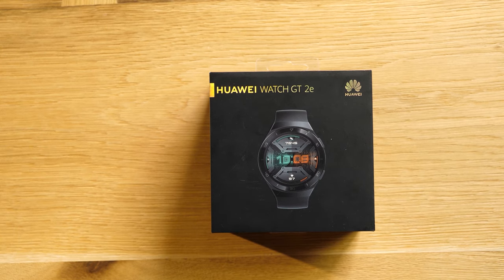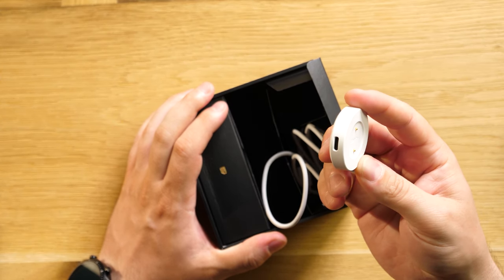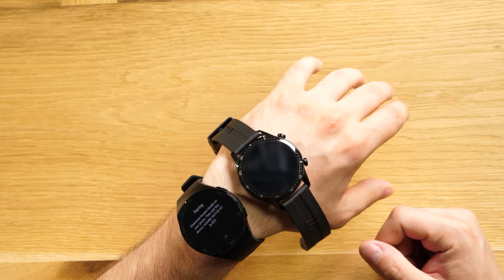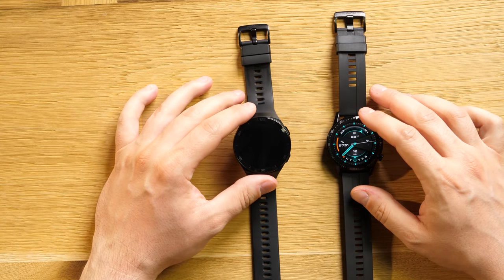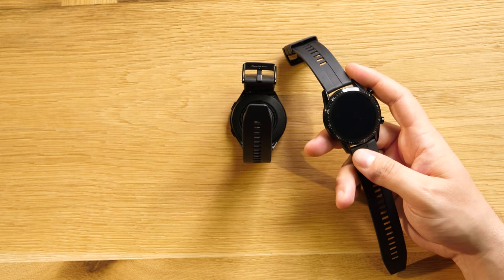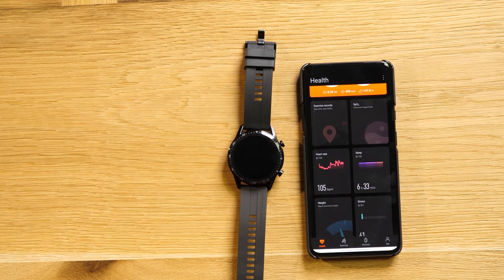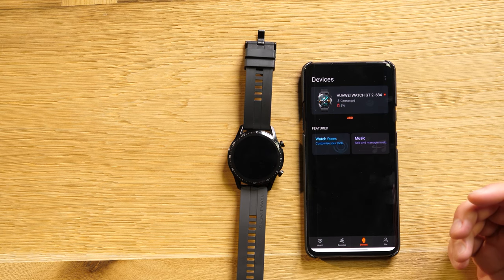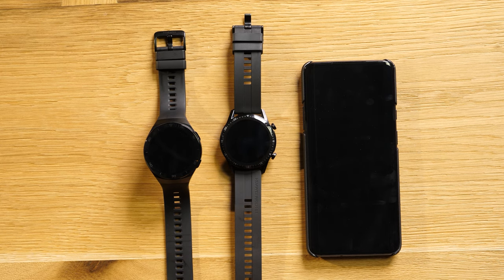Huawei GT2 vs GT2e - What's the difference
In the last five years i think I've testet almost a hundred smartwatches. The mai problem is, at least for me, that you have to charge it at least once every two days. The Huawei Watch GT2 is different , you only have to plug it in once every twoo weeks. But now, there's a GT2E.. so whats the difference?